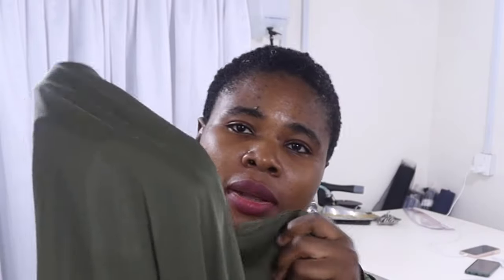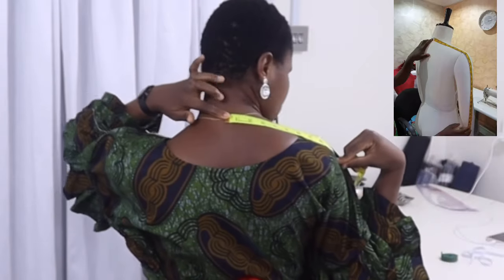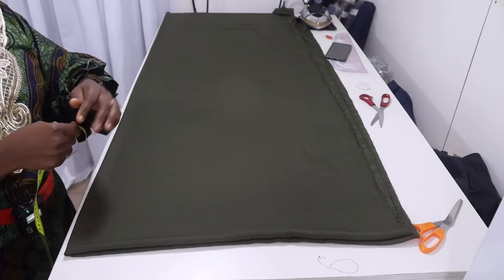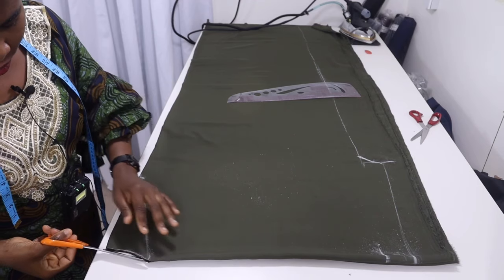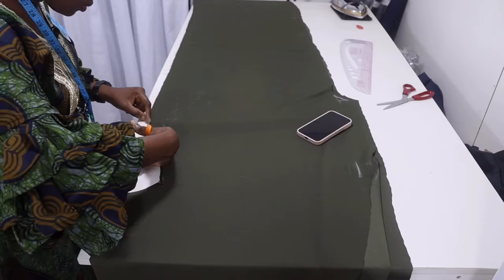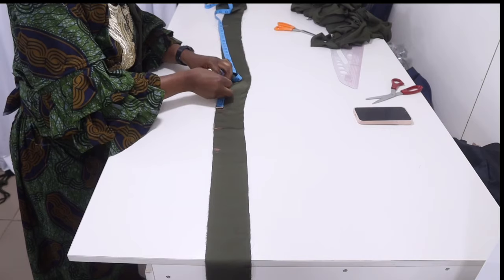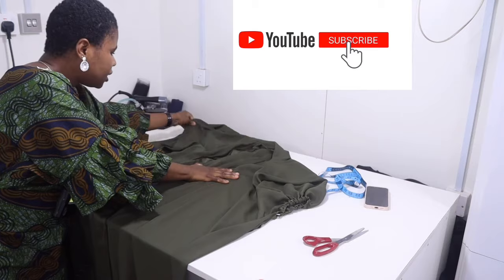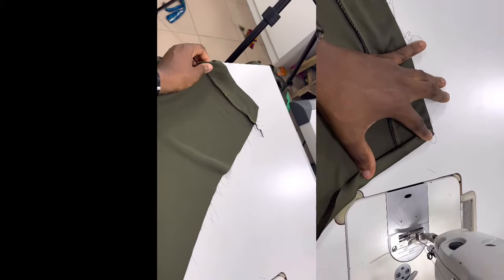How to make Kimono dress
Hi sweeties,this is a detailed Tito on how u can make a kimono dress in an easy steps